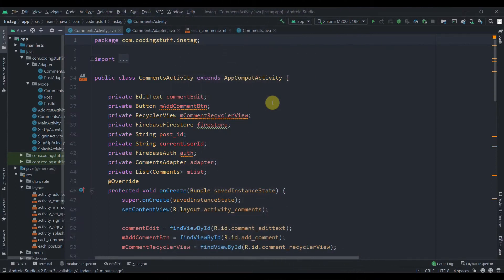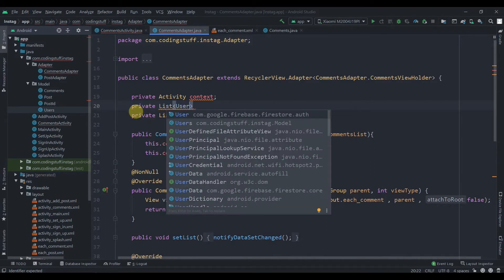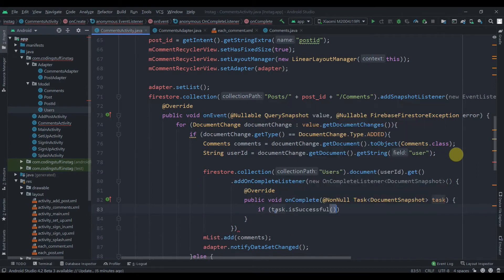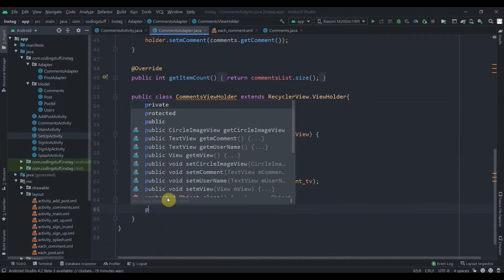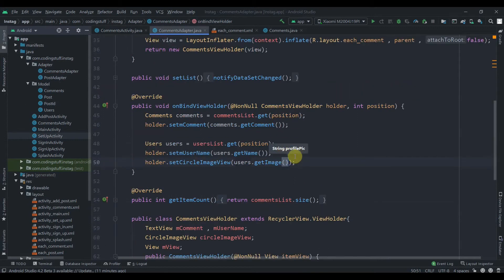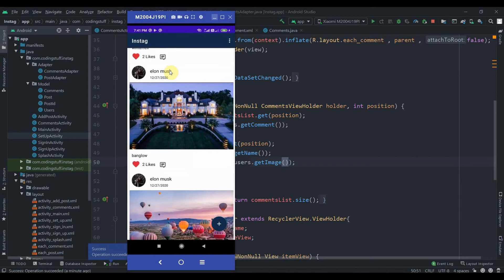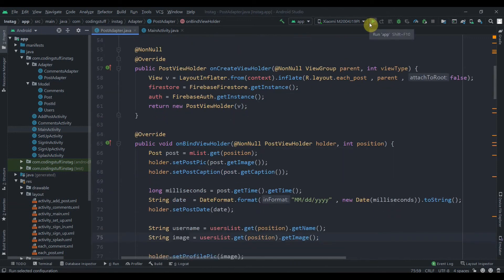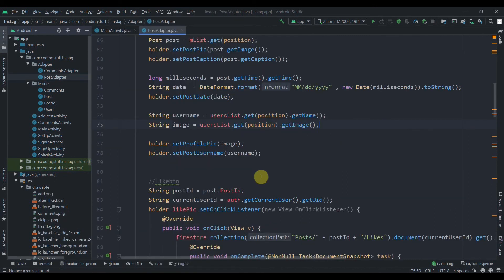Instag Blog App Part 12 : Retrieving User Profile and Refracting Code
This is the 12th Part of the Instag Blog App Tutorial.
In this video, we will retrieve the user profile pic and username in the comments activity. and we will improve the performance of our app.